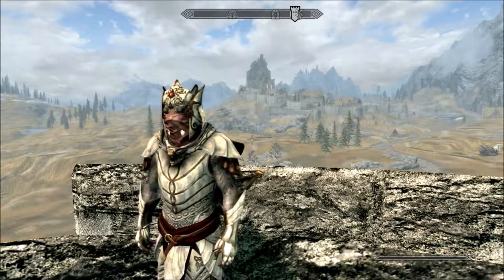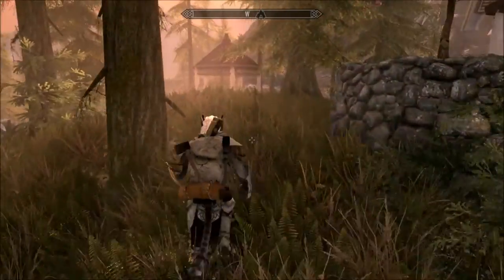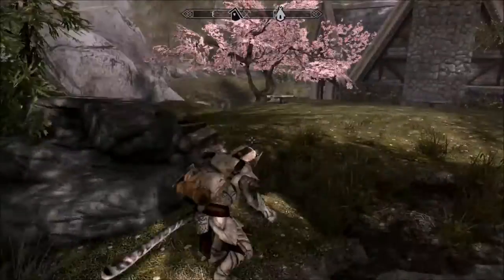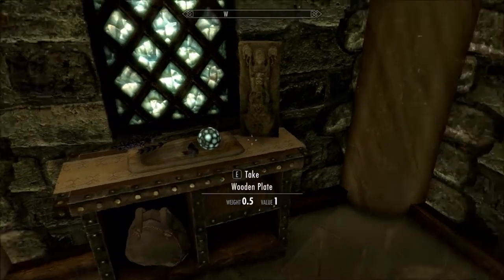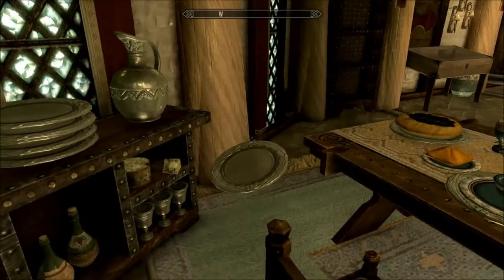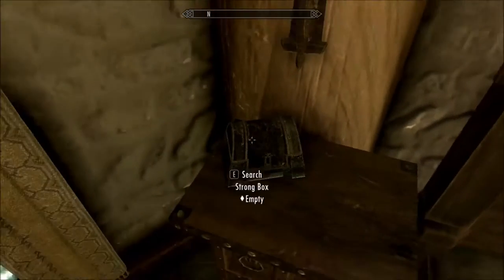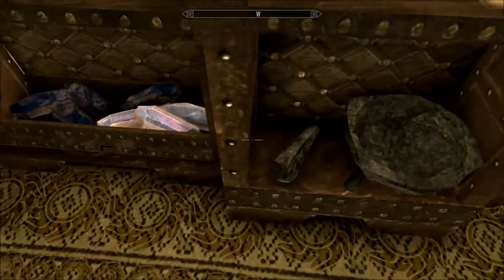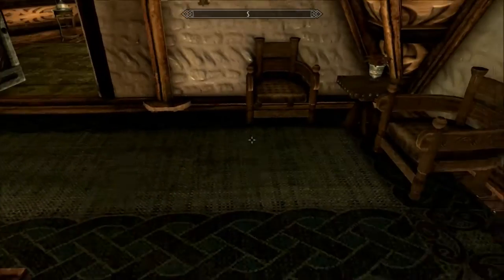Whispering Waters House Skyrim Mod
Hey guys here is another sick Mod on Skyrim SE PC. Like and sun for more Sick videos.